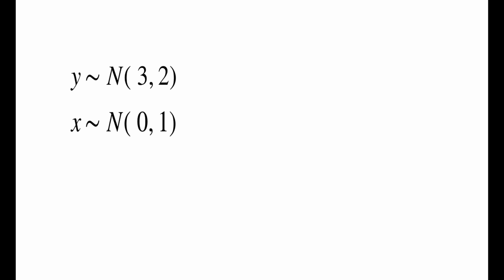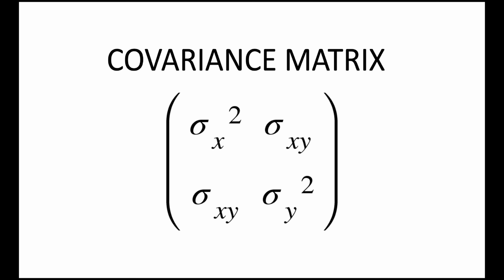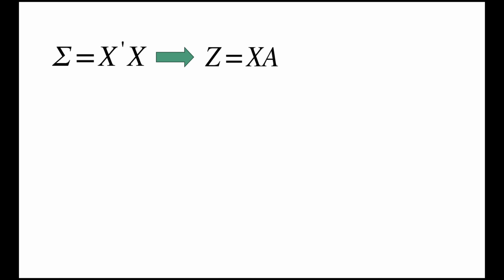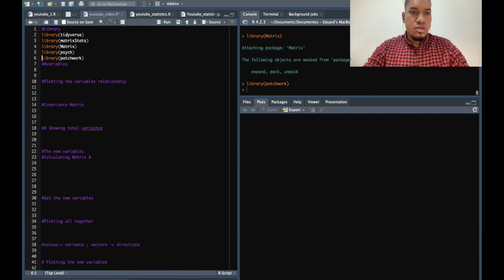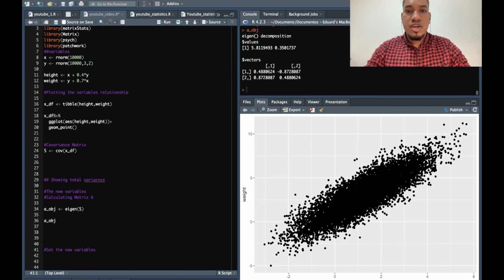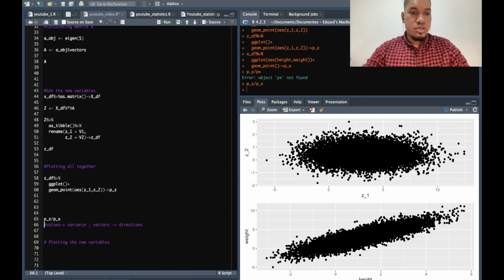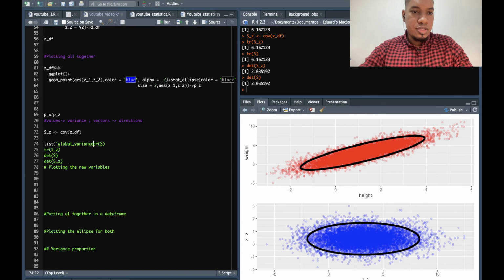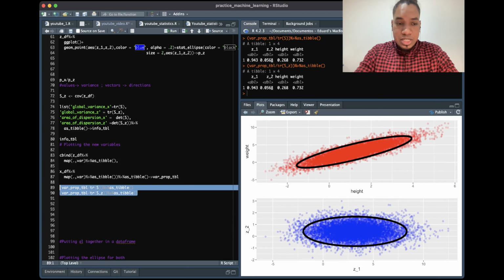You Will Finally Understand PCA Analyzing Global Youtube Statistics data with R(1/2)